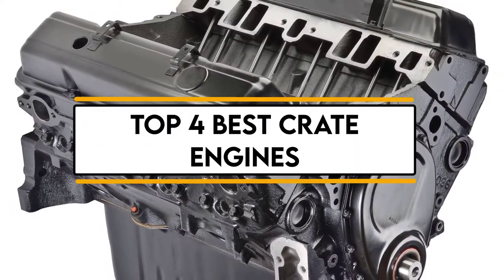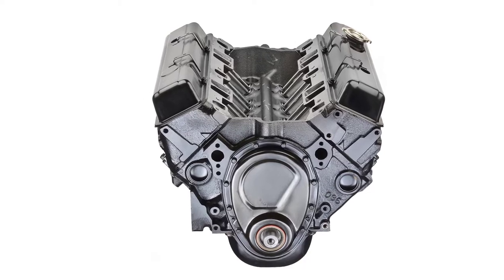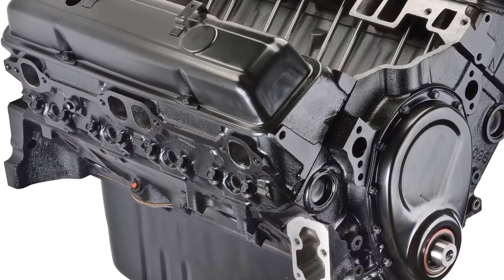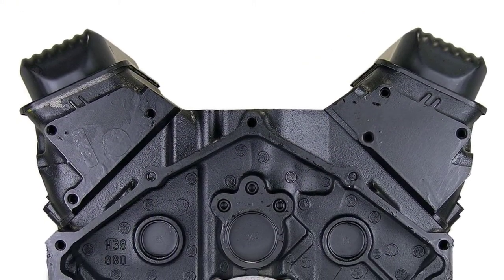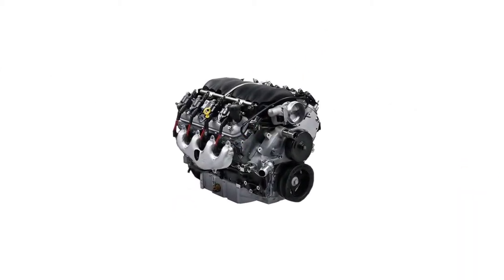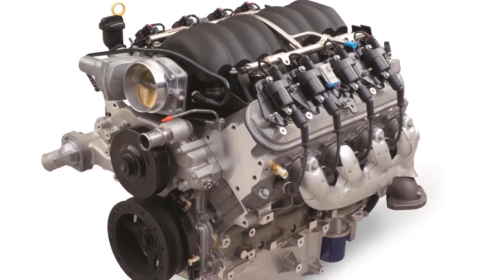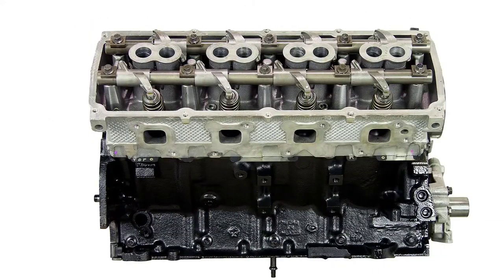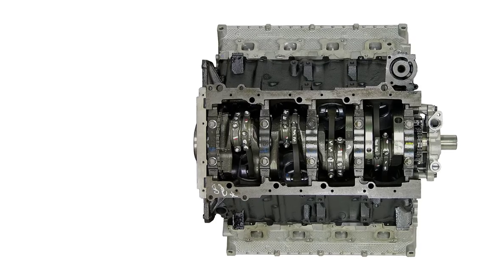✅ Top 4 Best Crate Engines For The Money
SUPPORT 4x4Maniacal

4x4maniacal
Best Crate Engines
Crate Engines
Crate Engine reviews
genuine gm crate engines
jegs crate engine
jegs crate engine reviews
professional powertrain
professional powertrain reviews
best mopar crate engines
best crate engines for the money
Budget Crate Engine
cheapest Crate Engines
best budget Crate Engines